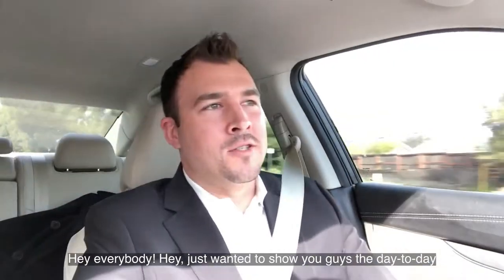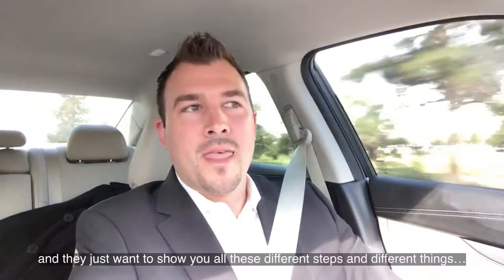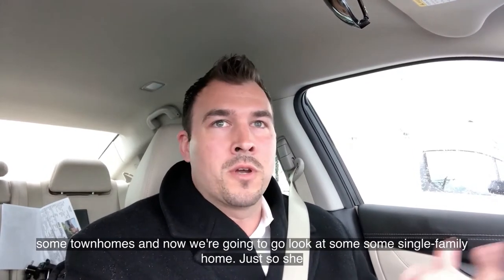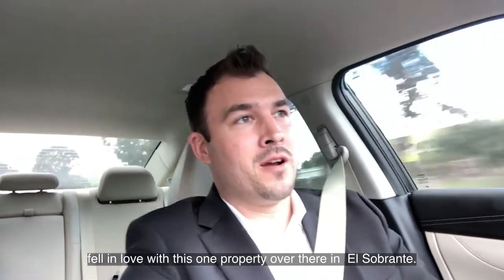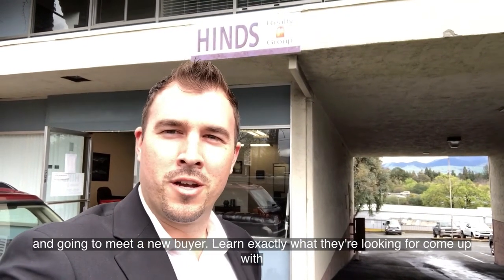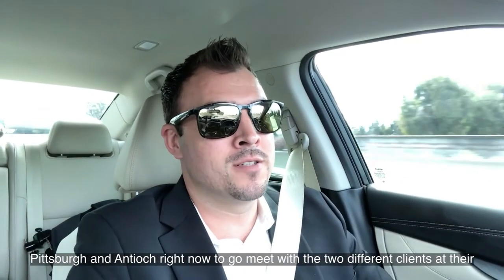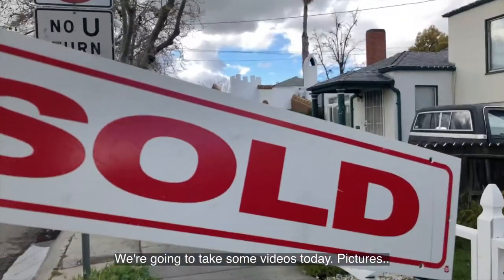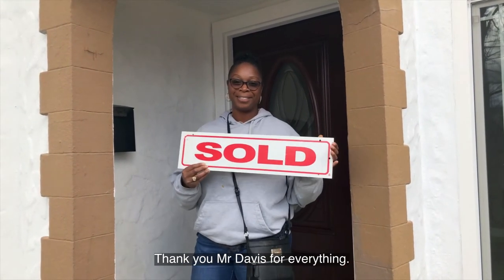Bill Davis EastBay Realtor - The day in the life of being a Realtor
Want to see what it’s like being a realtor for the day❓
🔥🔥New Episode #4🔥🔥
Day in the life of being a Realtor‼️
✅ Showing 🏘 to a few
✅ Meeting a new buyer to get them started with the home buying
✅ Handing keys to my clients new home. 🔑➡️🏡

A little about me:

Bill has lived in the Bay Area his entire life and is now currently living in the East Bay. He has been in sales and customer service for many years and has brought all his skills into the real estate industry. He is part of the Contra Costa Association of REALTORS and is a residential specialist. Whether you are relocating, buying or selling real estate for personal or investment purposes, his objective is to help you close the transaction with ease. He is a real estate professional you can count on to: guide you through the transaction process, provide professional advice based on your needs, current trends and market analyses, negotiate contract terms and monitor all details. Bill takes on every deal as if it were his own. He maintains open communication and provides frequent updates. His goal is to become your Realtor for Life.